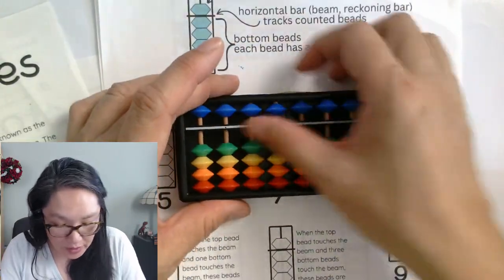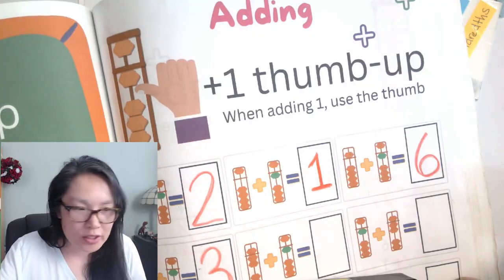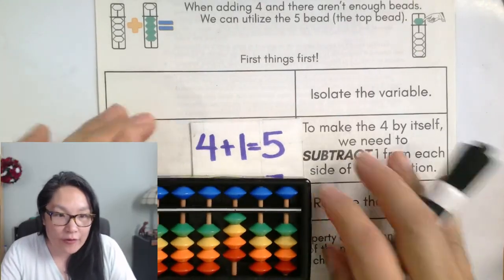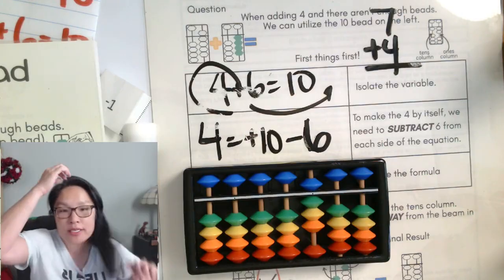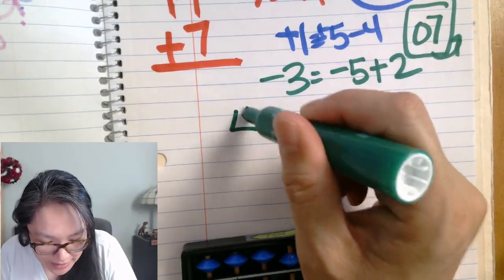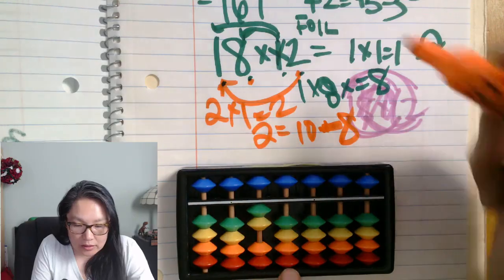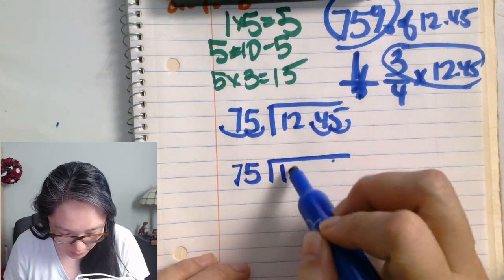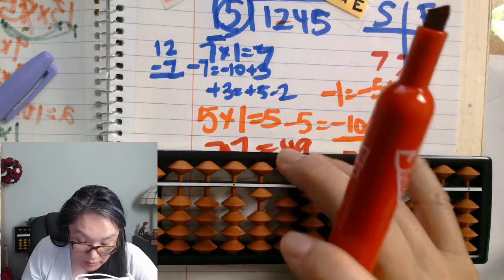Live Stream Learn Abacus-20250408 05pm